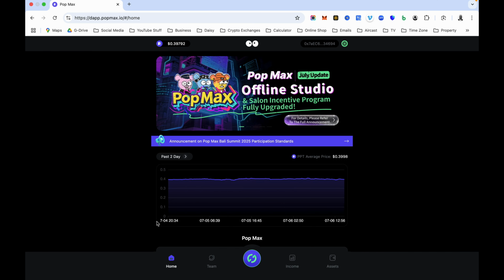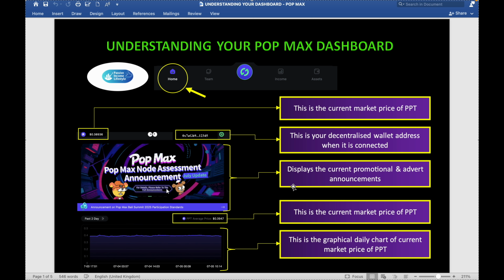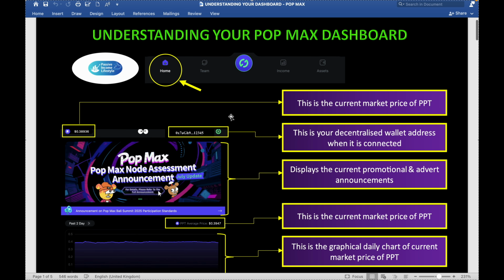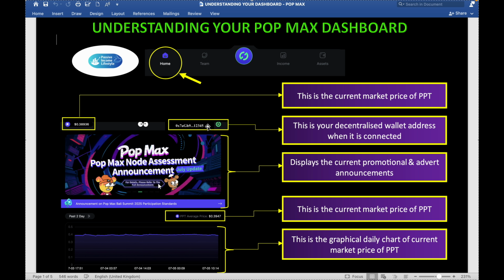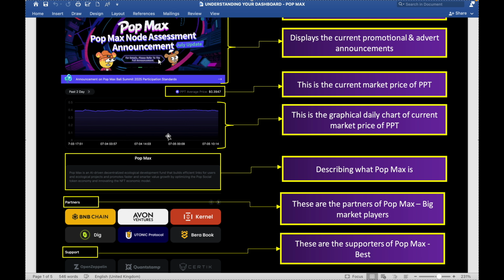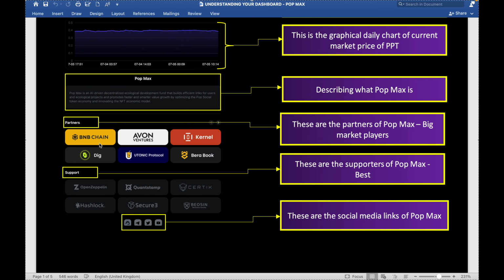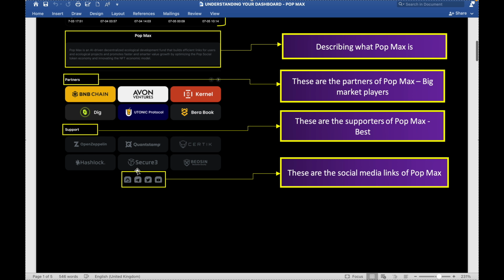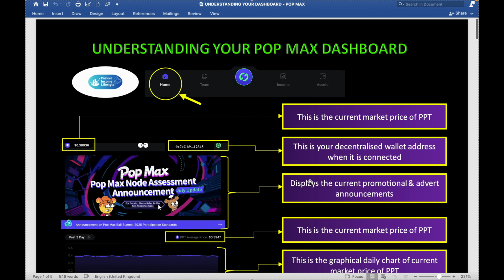Pop Max - Home Tab - Understanding The Dashboard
Go to your (decentralized) Trust Wallet.

STEP 3: Click "Connect your wallet" and select the appropriate wallet from the list. Confirm, sign, or approve to enable the wallet to connect to Pop Max.

NOTE 1: You may be prompted to connect to the BNB Smart Chain network; just select the BNB Smart Chain network from the list of networks.
NOTE 2: You may see an error or a warning message, just click on "PROCEED ANYWAY"

STEP 4: Click Register, Confirm, sign, or Approve your wallet to complete this step.

STEP 5: Click on the Purple Button in the center.

STEP 6: Switch on the Automatic proportioning button.

STEP 7: Select the Number of days you want to STAKE. Recommend you select 360 days to earn a daily 1% profit, then enter the amount of USDT you want to use for registration.

STEP 8: Slide the Approve button from left to right, then confirm, sign, or approve your wallet to complete the approval.

STEP 9: Slide the Mint Now button from left to right, then confirm, sign, or approve your wallet to complete your registration.

100% PASSIVE INCOME. ZERO RECRUITMENT, ZERO REFERRAL. It’s a win-win platform for everyone.

✅ You will start with a minimum of $100 USDT-BEP20
✅ You will earn daily 1% rewards
✅ You will be able to withdraw daily

THE KEY BENEFITS.
1.        Earn daily 1% for a 360-day smart contract. This smart contract is HIGHLY RECOMMENDED.
2.        Earn daily 0.8% for a 180-day smart contract.
3.        Earn daily 0.6% for a 90-day smart contract.
4.        Earn daily 0.5% for a 30-day smart contract.
5.        Earn daily 0.4% for a 10-day smart contract.

THE RECOMMENDED AND ACCEPTABLE WALLETS.
1.        Trust Wallet. (Recommended).
2.        Bitget Wallet.
3.        Safepal Wallet.
4.        Metamask Wallet. (Make sure your Metamask has been configured for the BSC network.)

Operates 24/7, 365 days - Non-Stop. Hands-Free. 100% Automated. No referral is needed. No recruiting is needed.